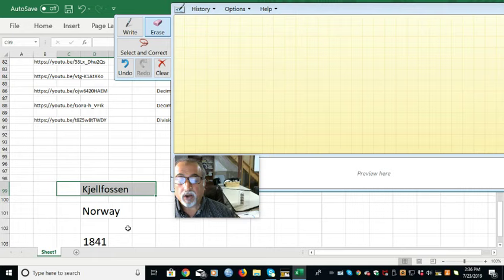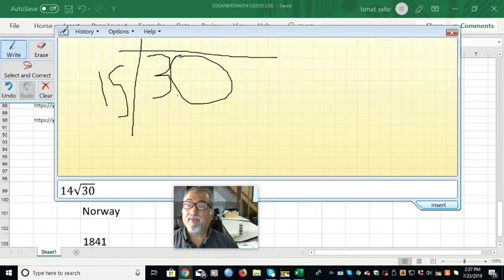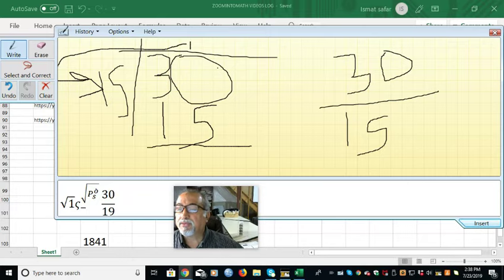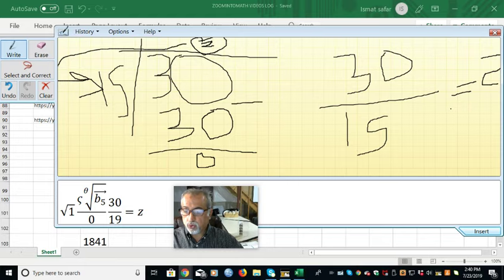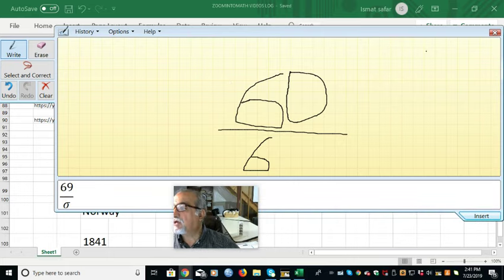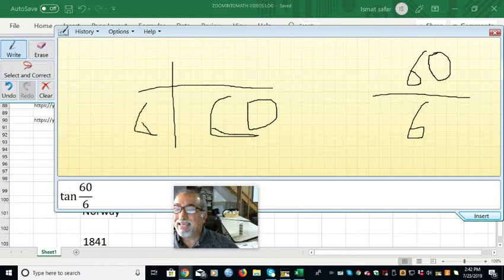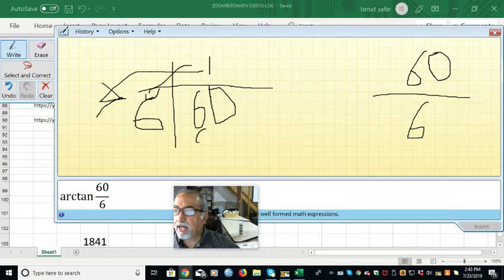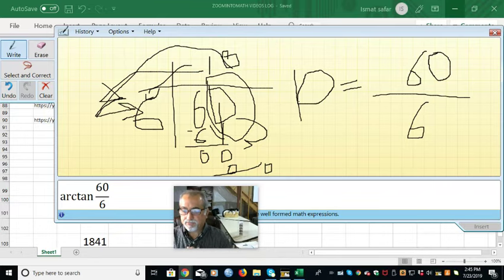Jul 23, 2019 2:45 PM